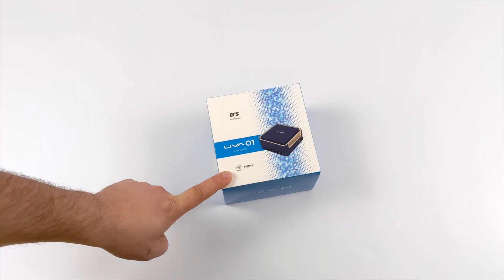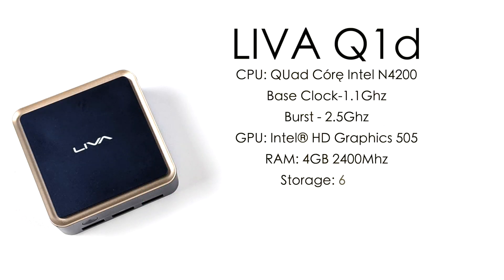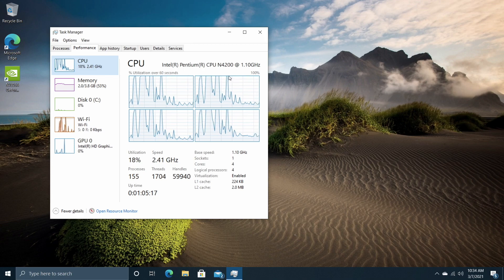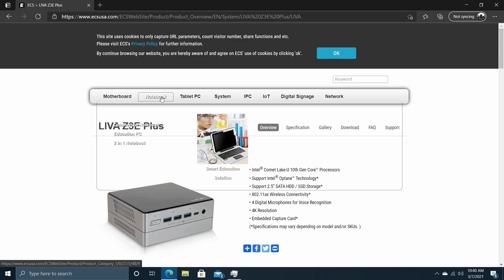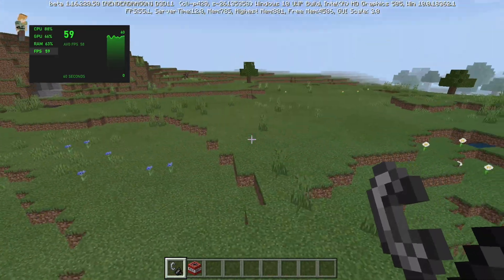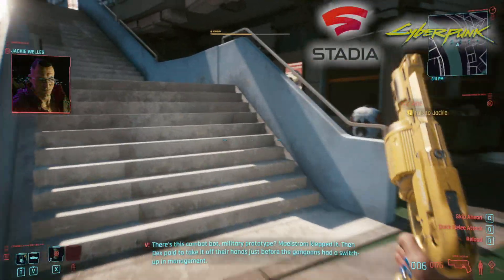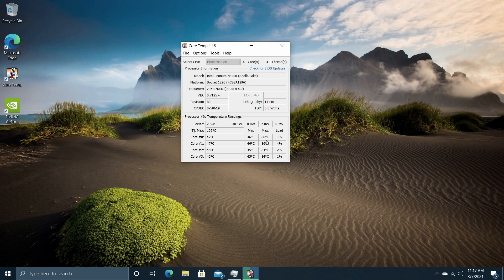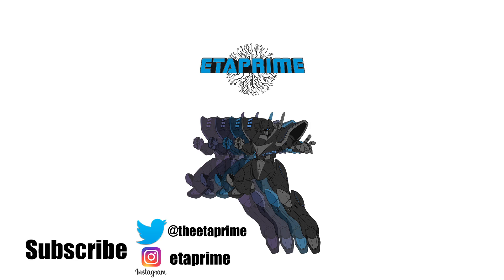LIVA Q1 Micro PC Review, Tiny 4K Windows 10 Mini Desktop Computer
This is the all new LIVA Q1 Micro PC from ECS.
This thing is tiny and capable of running Windows 10 or Linux and can output 4K video.
Powered by a Quad Core Intel N4200 CPU and backed by 4GB or Lpddr4 running at 2400mhz.
In this video we do an unboxing, go over the specs, test out some web browsing and 4K video playback from YouTube,
test some light Windows games like Minecraft and asphalt 9 from the Microsoft store.”,
And finally see how well this handle GeForce now running Fortnite and Stadia running Cyberpunk 2077

ETAPRIME
12520 Capital Blvd 401 Number 108